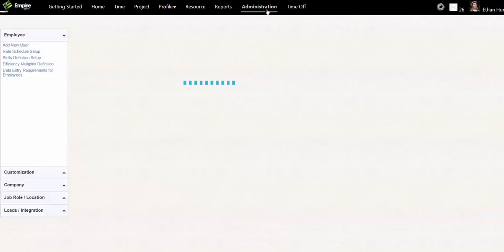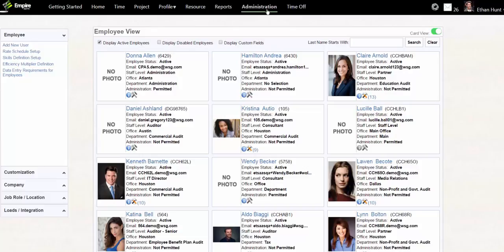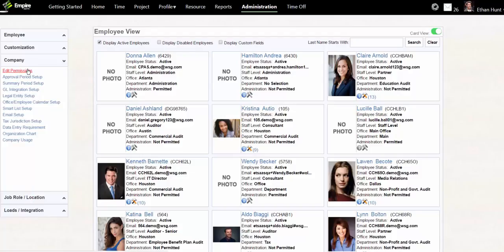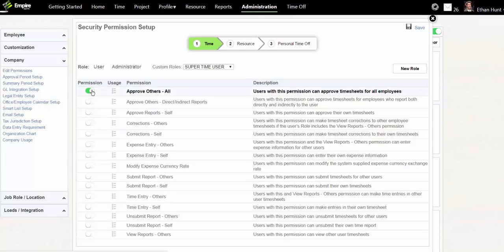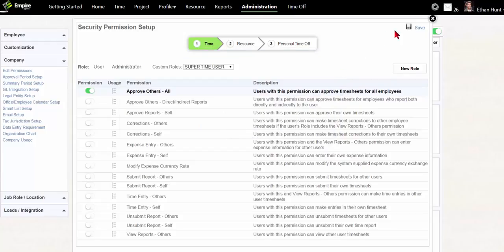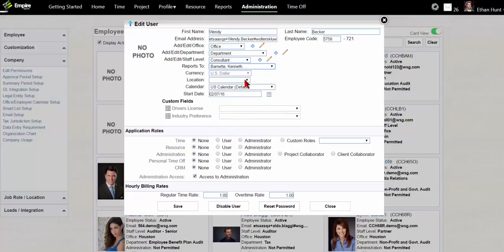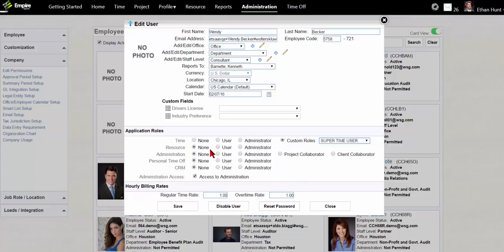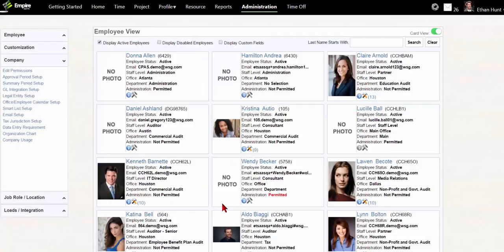How To Set Up Security Permissions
This video tutorial will demonstrate how to set up security permissions and custom data roles in Empire SUITE.